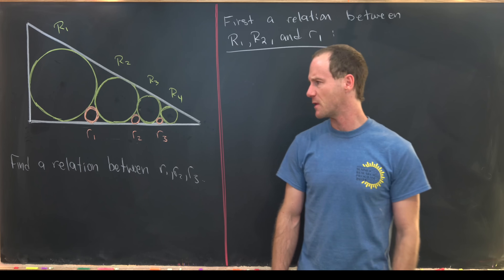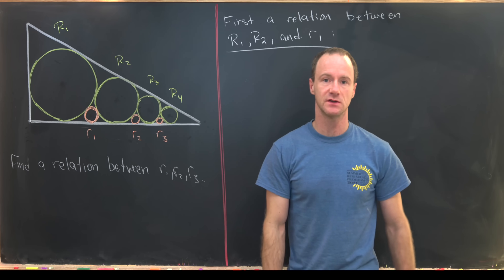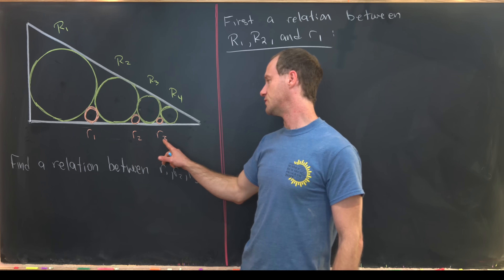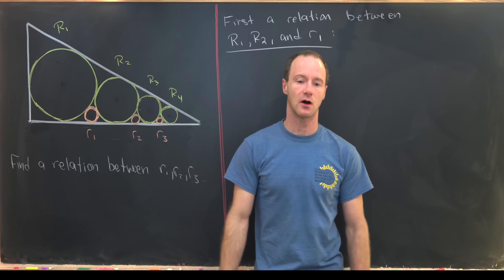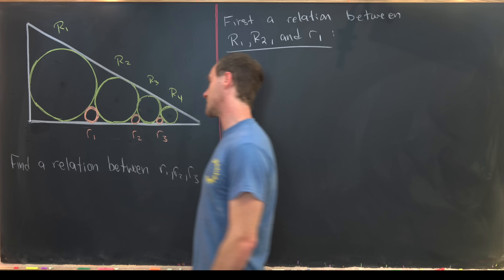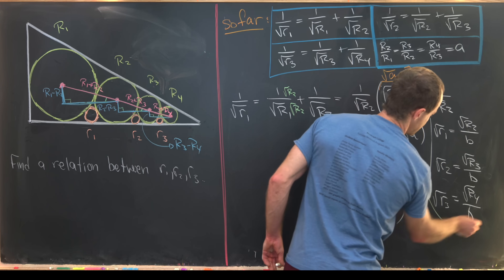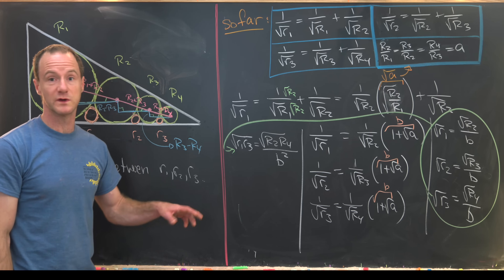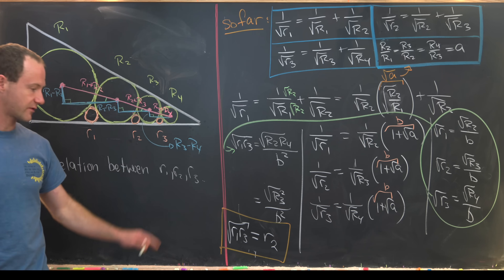What is the relation between the radii of these circles?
Differential Forms: